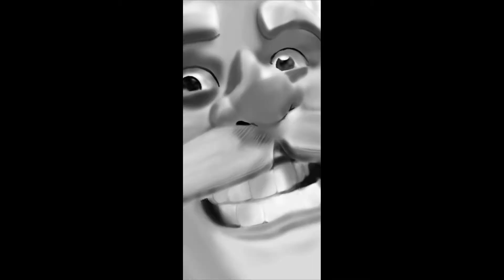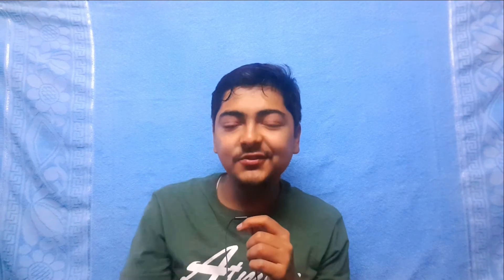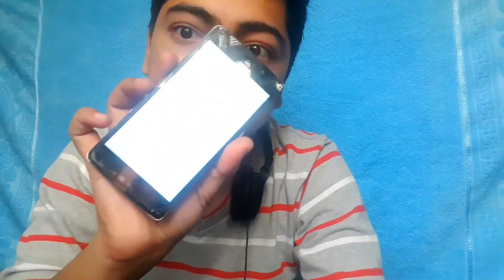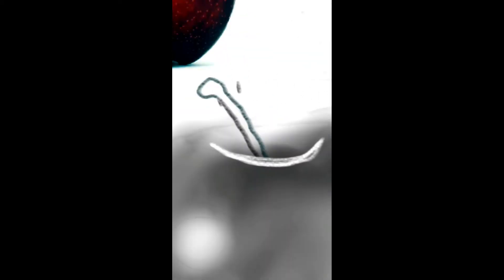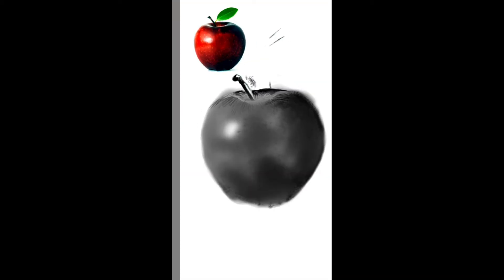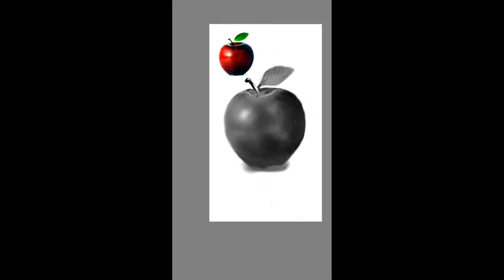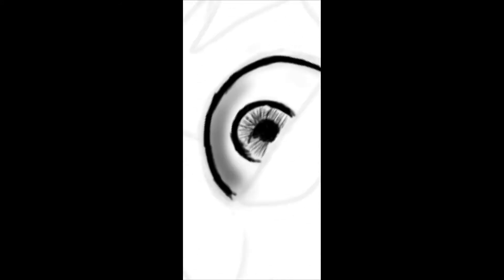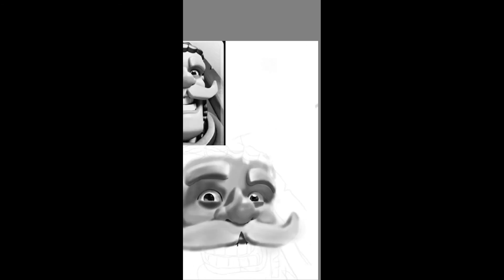Digital drawing with hands..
Basically iam going to try to draw a digital drawing but with hands ...will i be able to make a good looking piece ?? What till the end to find out..
Also follow me in instagram